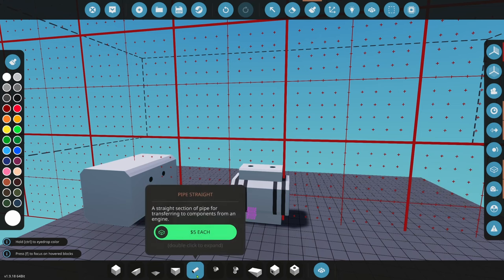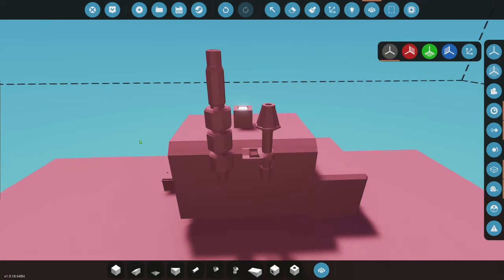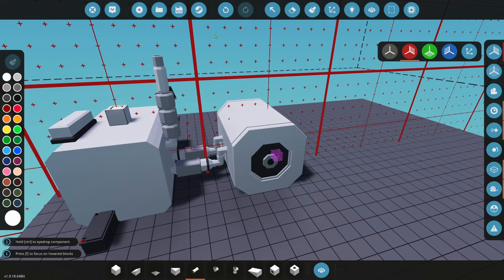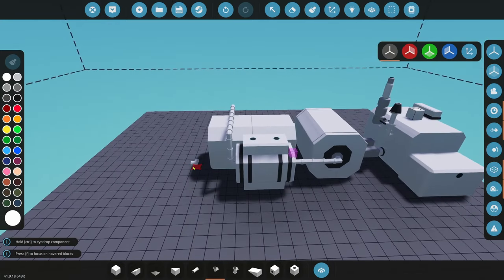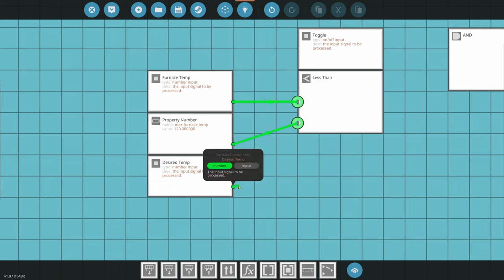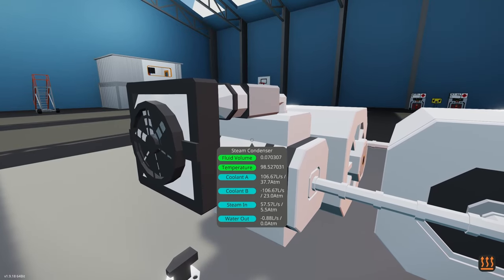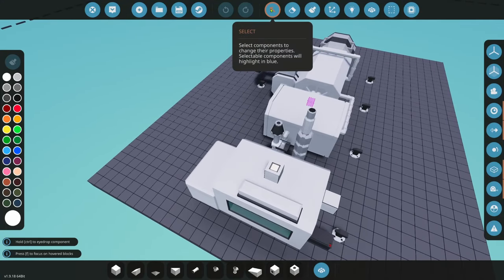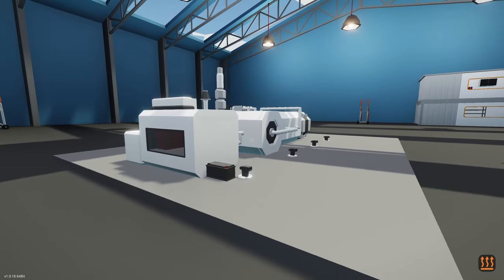Stormworks Basics: Steam Tutorial Series P1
00:00 Intro
00:15 Importance of temperature control
07:22 Making a temperature control system
11:50 Steam boiler and connecting
14:15 Going over the steam turbine
15:25 Going over the condenser
18:31 Adding load with a generator
19:07 Connecting electricity and nodes
19:46 Starting the system
23:42 Testing temperature values
29:10 Overheating the condenser
32:35 Determining our ideal temps
35:30 Setting our final temps in the microcontroller
38:30 Starting final the system
40:30 Outro